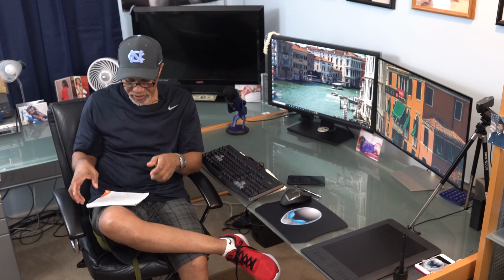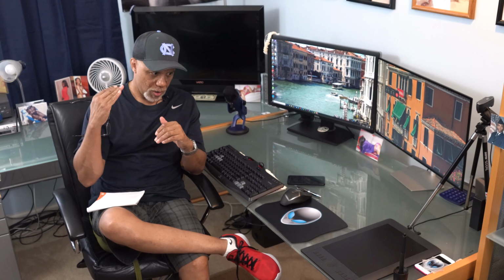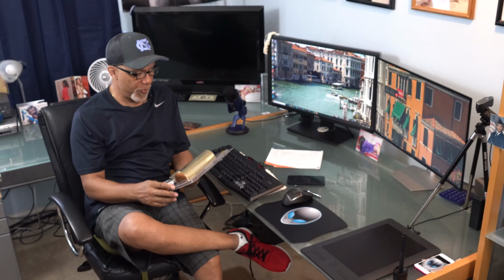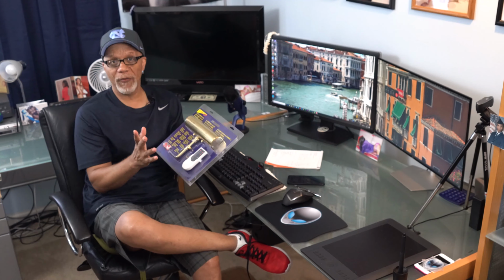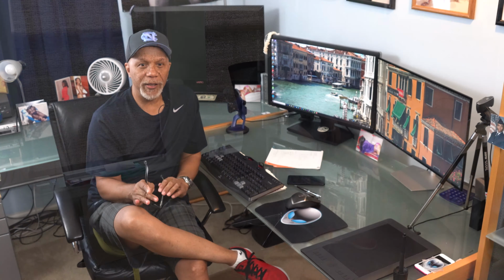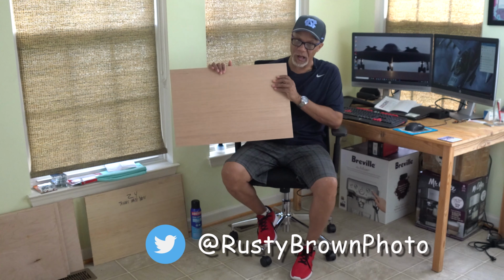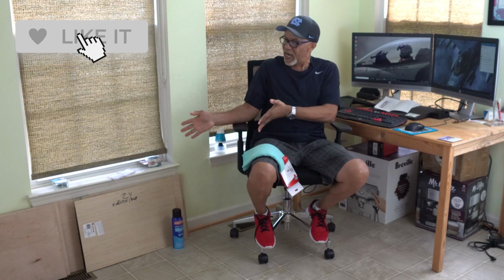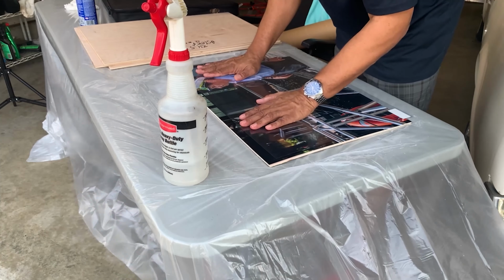RBP 5 - The Importance of Printing Your Work.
In this episode, I go over my process for printing, and I explain why it's so important to print your work.

Soundtrack (RBP Theme Song): Our Summer, by Anton Vlasov  via Artlist